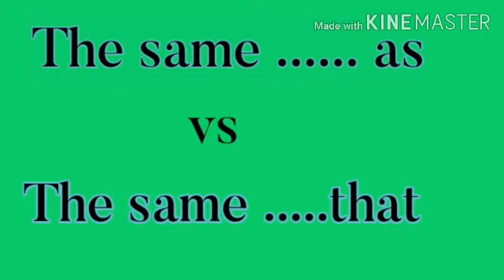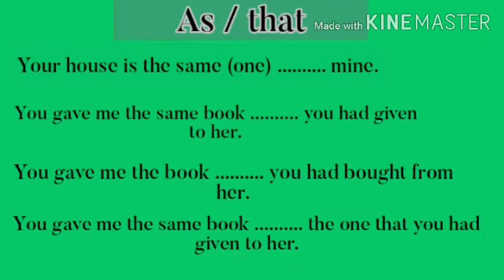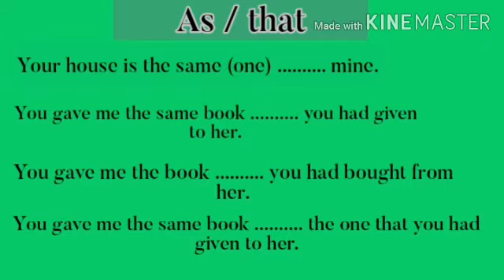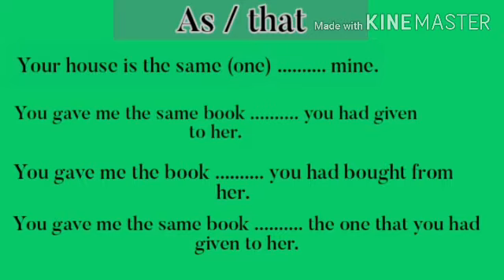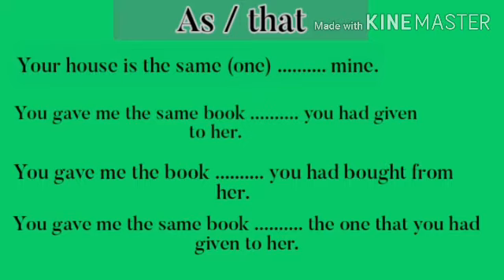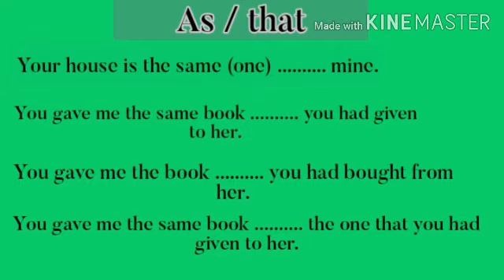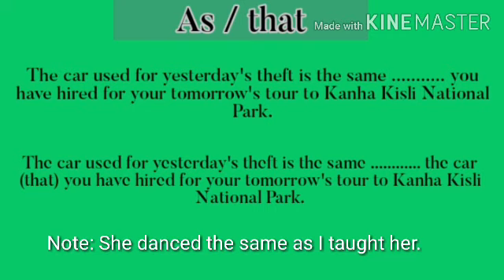THE SAME .... AS vs THE SAME ...THAT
Hi friends,
I am Indrajeet.
In this example, I am going to tell you how to use THE SAME ..AS and THE SAME ..THAT for different meanings.